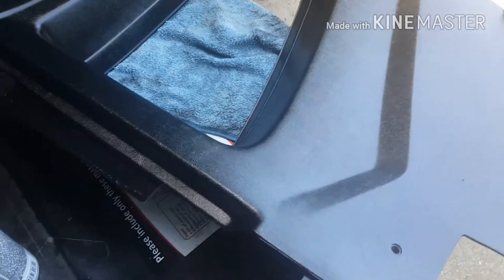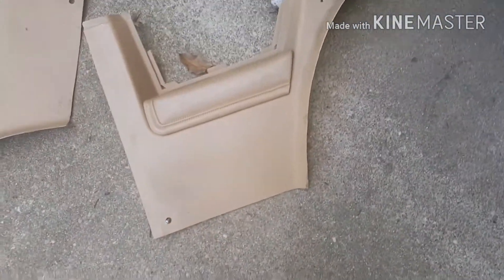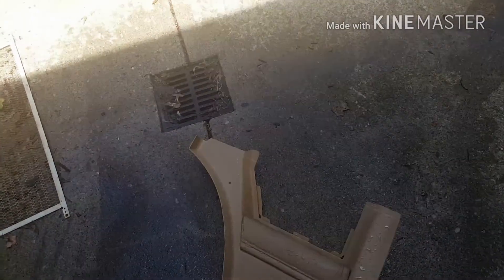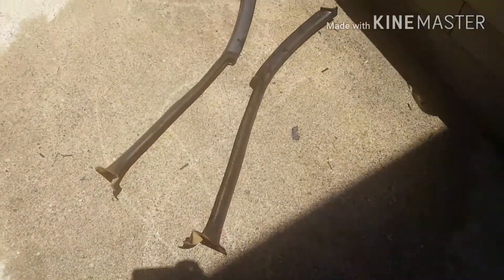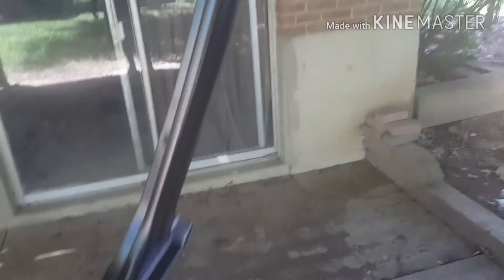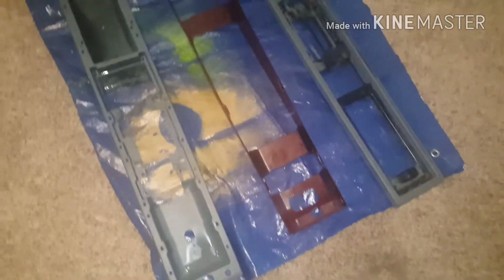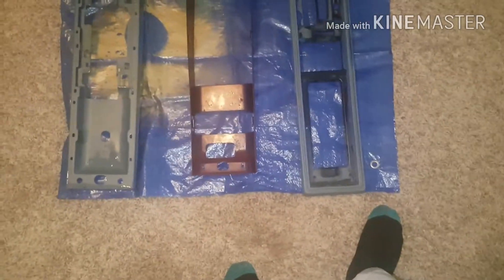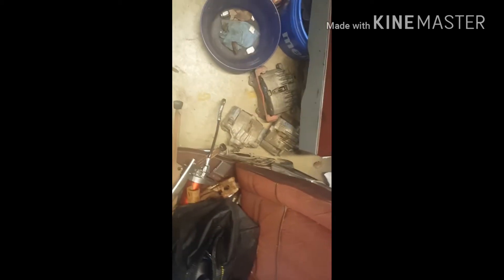Interior update # 6 (long video)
Knocking more pieces out.